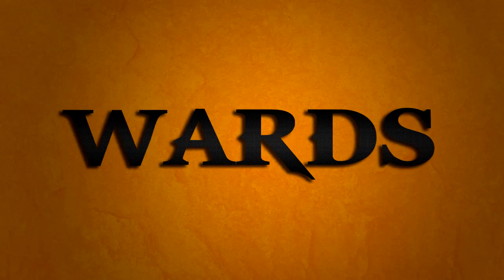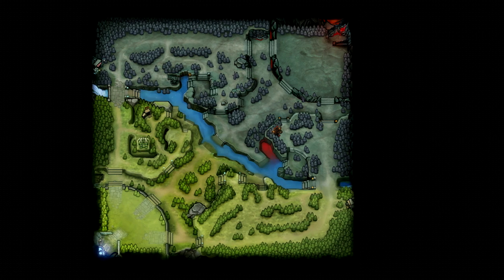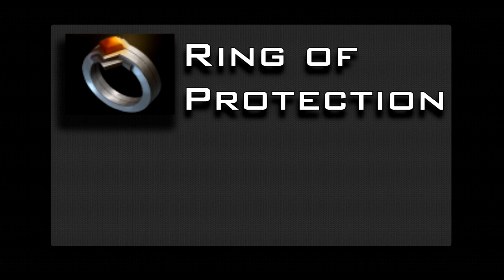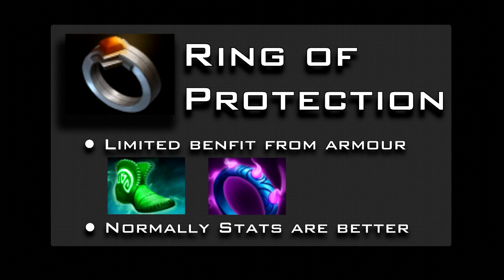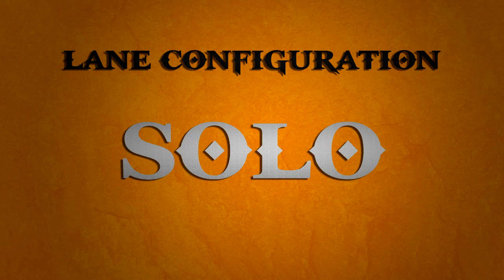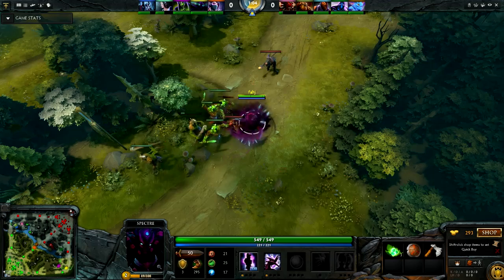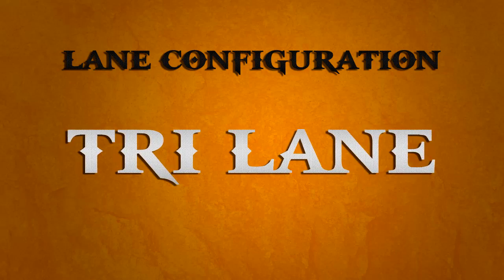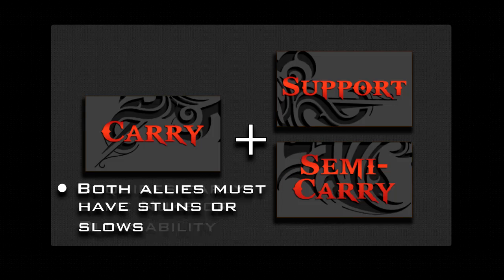Learn Dota 2 - Bottom Lane (Radiant)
A weekly series from XVRogueGaming teaching you how to play Dota 2 better.